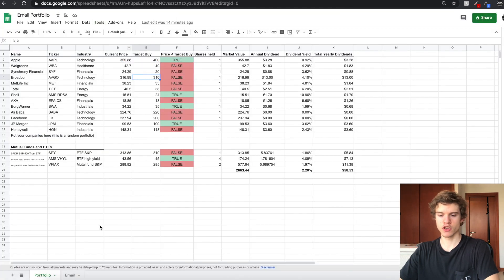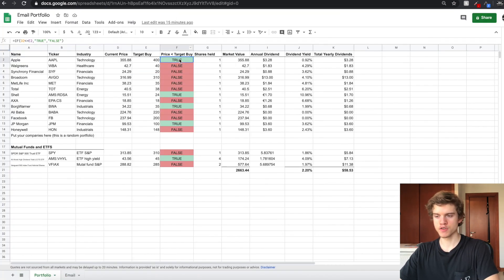How to create an Email Alert for your Stocks! (2020)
Set up an EMAIL ALERT for the stocks in your investment portfolio!
You no longer have to check your stocks everyday, in this video you will learn how to create an email alert so you know when the stocks in your investment portfolio are in your target buying range. This will automate your investing, save you time and hopefully also make you money.

This will all be done with the help of google sheets and google scripts to send you an email alert based on the prices of your stocks in your investment portfolio.

Portfolio with email alert (Make a copy and go to script editor for code):

IMPORTANT: The Script will be there once you have made a copy. You don't even have to copy and paste! Remember to add the trigger! You will have to grant the script permission for the email alert to work. If at any time you want to change the permission for the Email for Portfolio script, just go to here and revoke permission:

I would love to see any feedback or questions you have in comments section. (I will respond).

Rich Dad Poor Dad
Invested (highly recommend for beginner investors)
The Intelligent Investor
Common stocks and uncommon profits
The education of a value investor
Zero to One